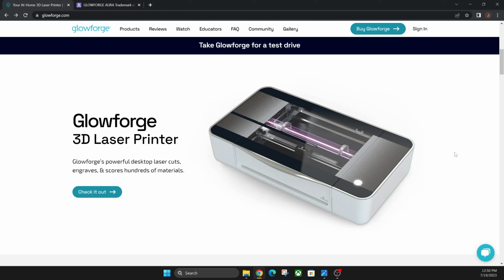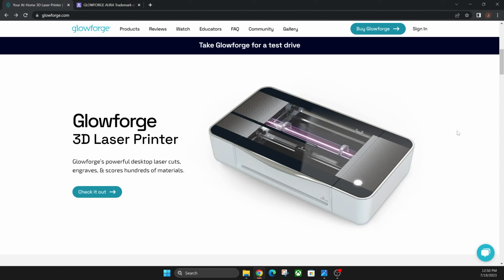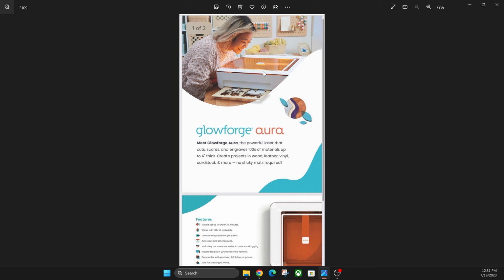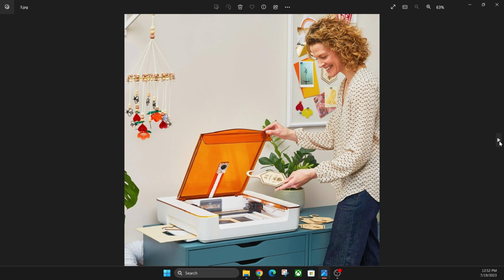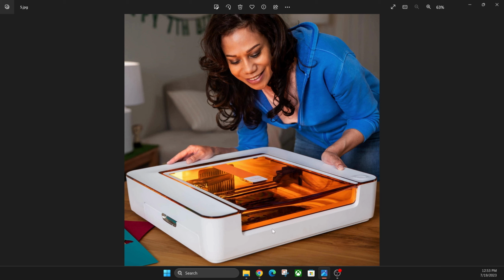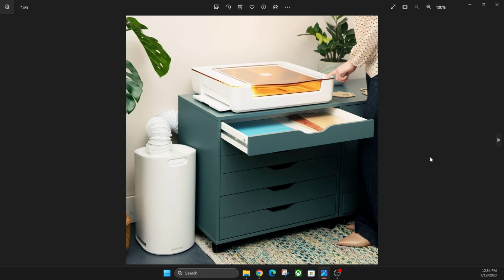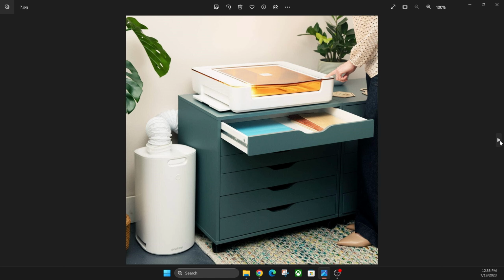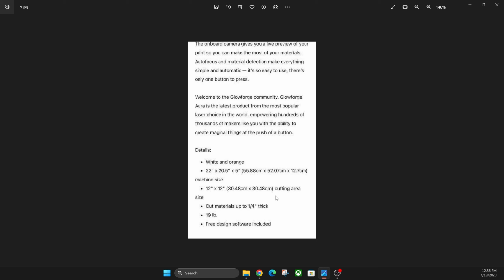Meet the new Glowforge? Aura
Meet the potential new Glowforge. This video is info that was shared in glowforge related facebook groups that I am relaying to you.

then click on main list.